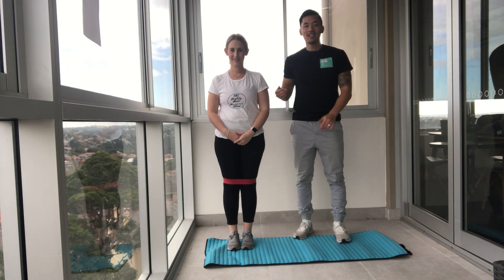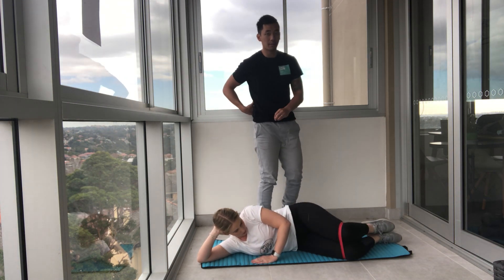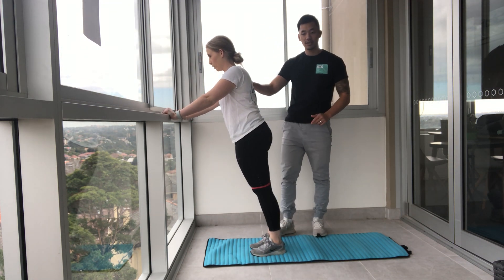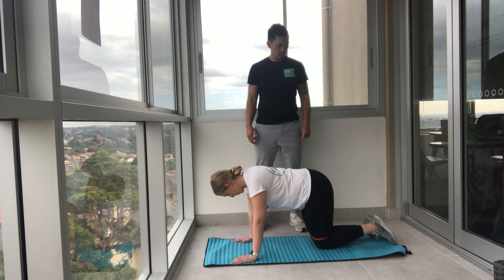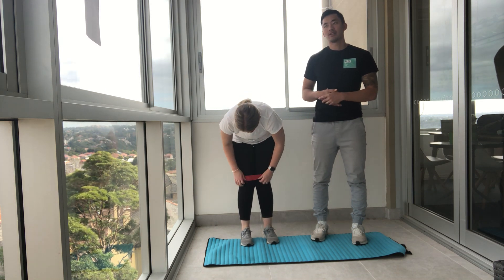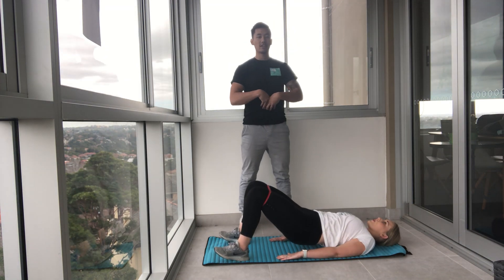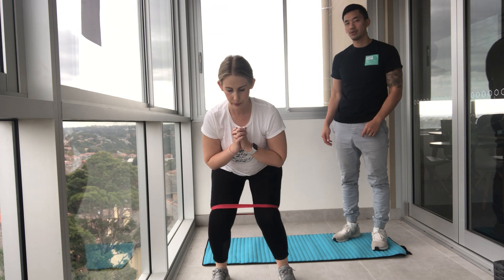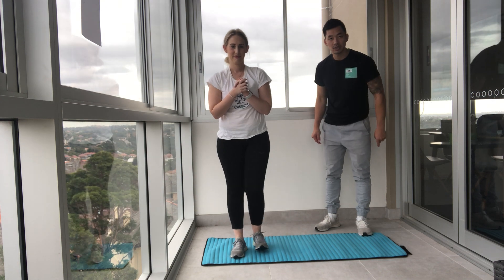Mighty Mum Booty Blaster